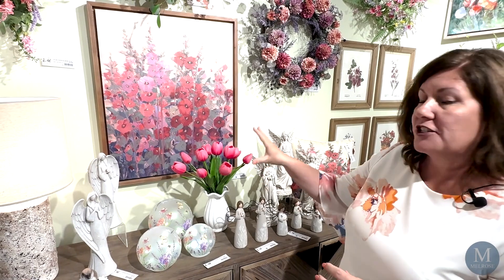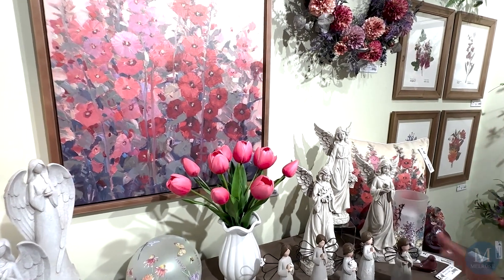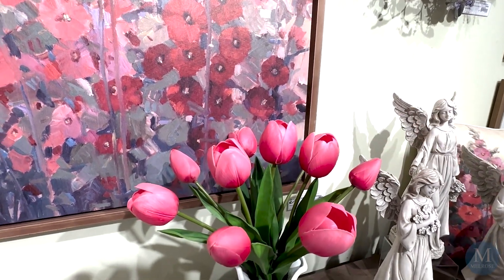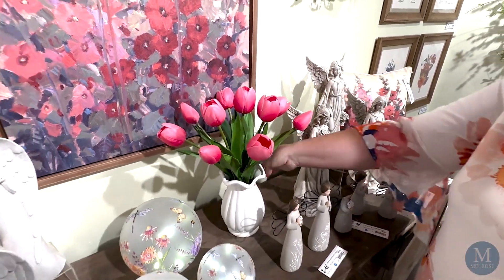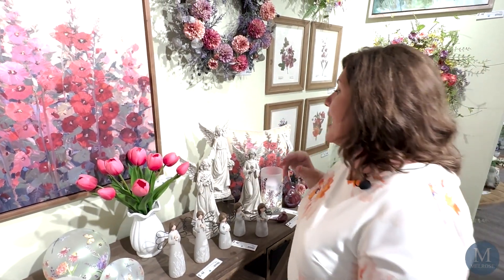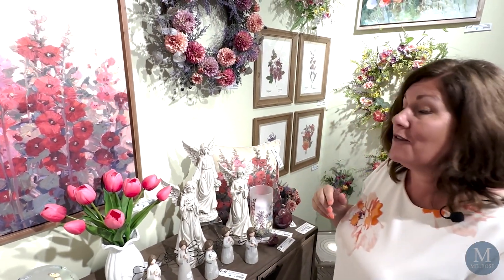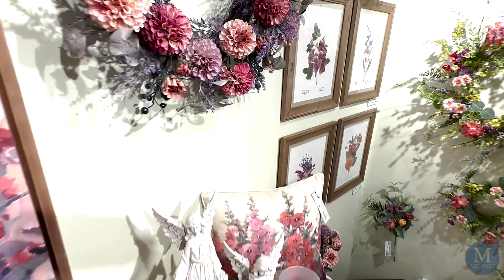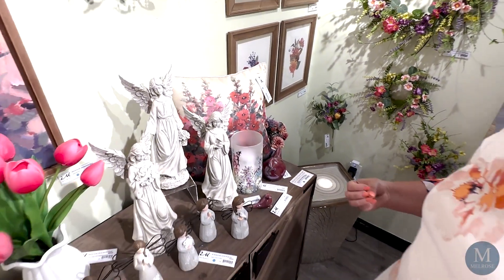Pop Of Dynamic Color!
Someone please stop me!  Being able to stop your customers while they are strolling through the store is a very important action.  We want them to slow down, and drink in all the merchandise with their eyes.  A pop of color in the right place will do just that.  We have these dynamic and vibrant items to assist you in grabbing your customers attention.  Hollyhock Wall art,  92241 has a rich array of magenta, fushsia, and pinks.   Our new tulip vase, comes in a couple different colors and are 1 unit, ready to place in any display.  Pink 92764, yellow 92766, and white 92765.

✨Digital Home & Garden Catalogs are available NOW.  To request
✨Find your Melrose representative and secure the best time for your schedule to explore Melrose.

Log into your Melrose International wholesale account to shop our Virtual Showroom and see our Home & Garden collections.  In Dallas see us in the World Trade Center, showroom 310.  Melrose has showrooms open in America's Mart Atlanta on the 17th floor: 17-C11 and 17-E18. Appointments can be scheduled for your showroom experience. In Las Vegas, see us in the World Market Center.  See us in building C, 606 and 618. Our Quincy IL showroom is open by appointment.  You can shop us anytime at melroseintl.com. or call Customer Service at to assist you in setting up your wholesale floral, designer, drop ship or home décor account.